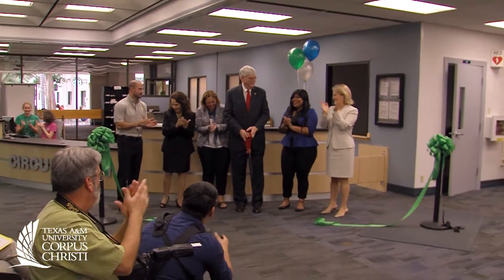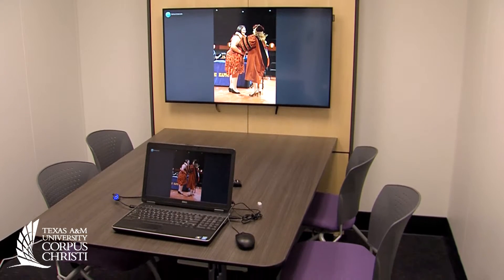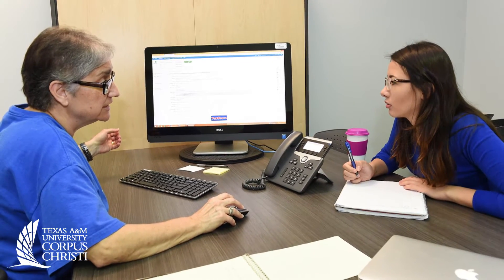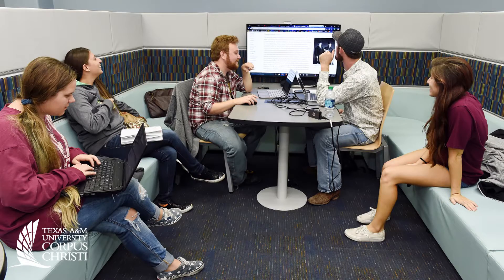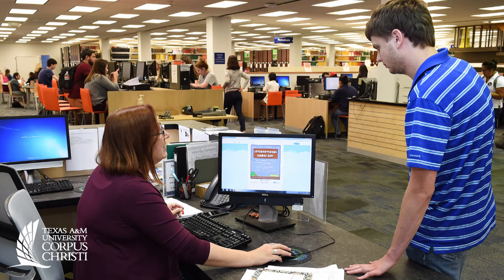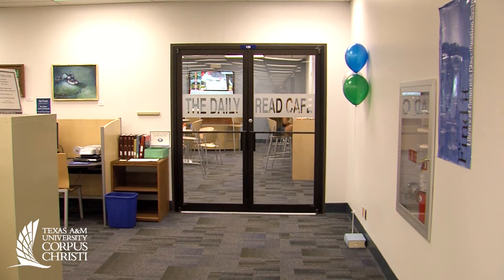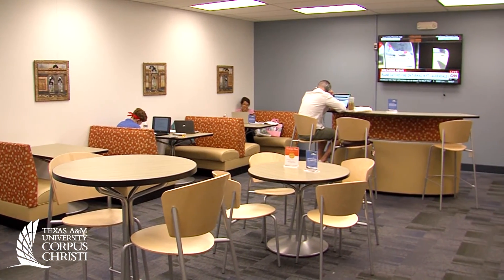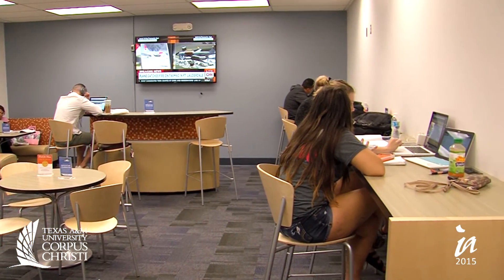TAMUCC Bell Library Renovations Celebrated with Ribbon-Cutting Ceremony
- The Mary and Jeff Bell Library at Texas A&M University-Corpus Christi announced the completion of a $1.5 million renovation project at a ribbon-cutting ceremony held October 29, 2015.